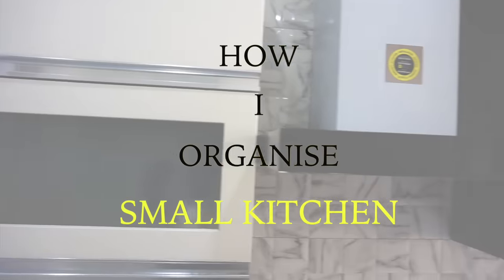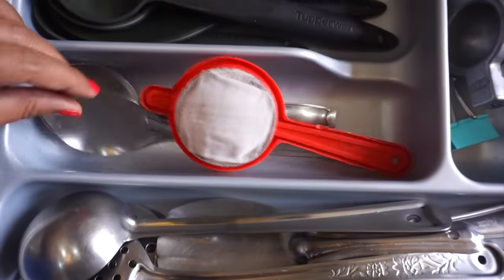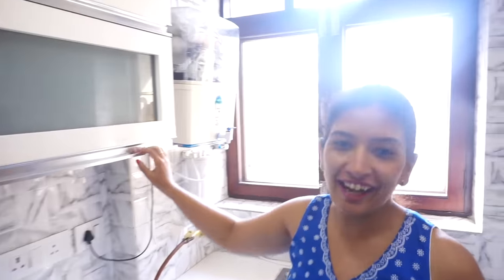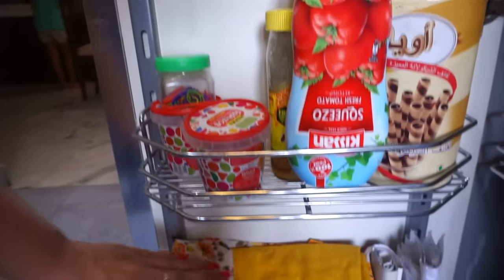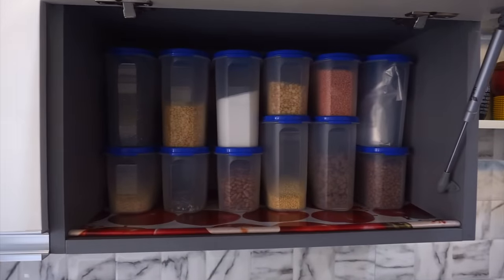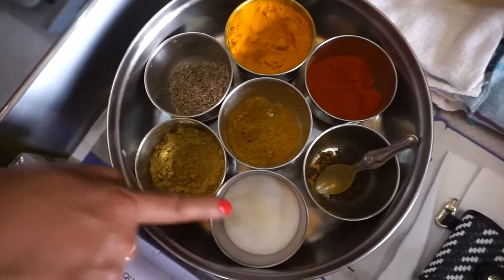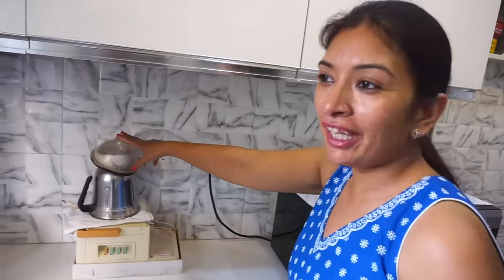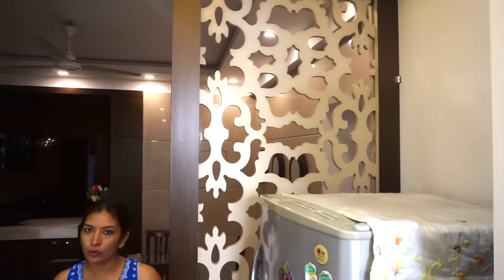How To Organise SMALL Kitchen | Kitchen Tour | CookWithNisha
Today's video is very special one as this is a kitchen tour video of my kitchen. In this video I've shown you that how I store my kitchen stuffs and also share some storage ideas that how we can organise and maintain the kitchen for easy cooking.

Thanks,
Nisha

"Music from Epidemic Sound recipe breakfast recipes brunch cooking cookwithnisha sooji halwa gajar ka halwa desi ghee how to make halwa navratri 2018 indian recipes kitchen side diy dessert mawa kulfi ice cream rolls homemade hindi blog blogging blogger